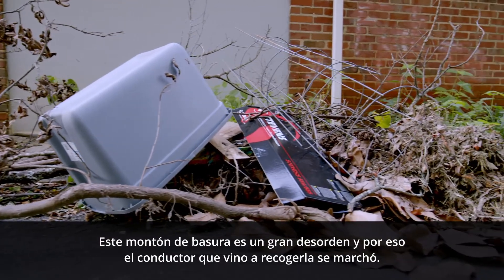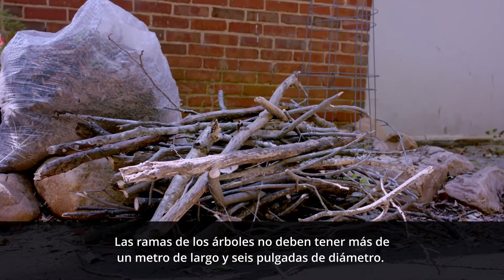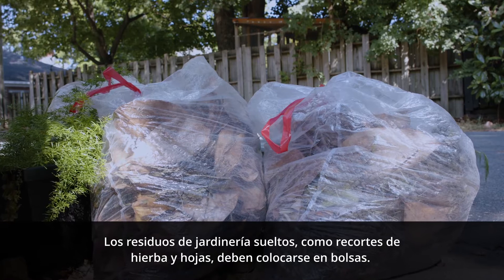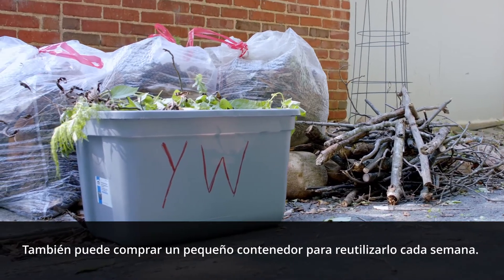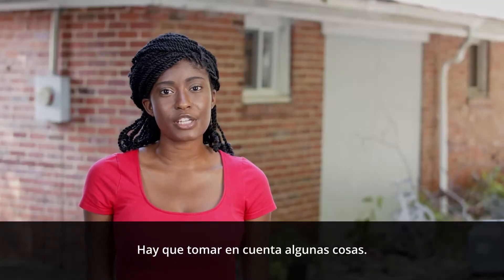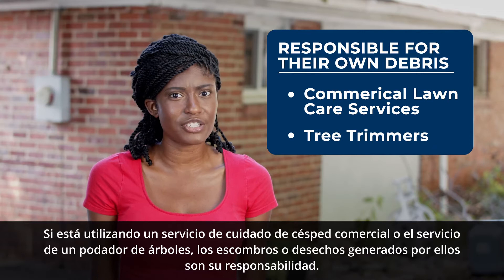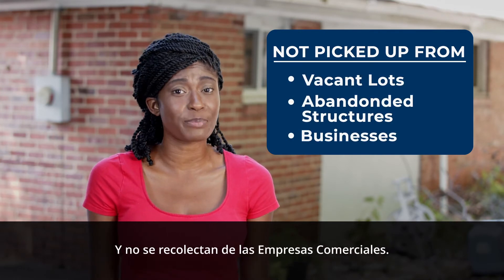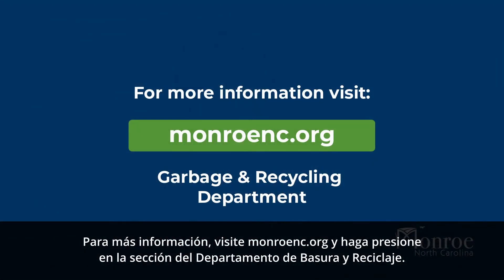City Of Monroe North Carolina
Monroe Solid Waste Yard Waste